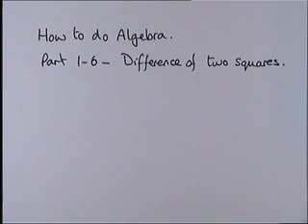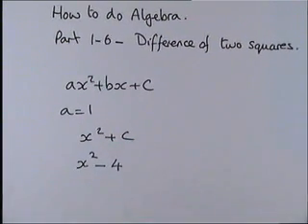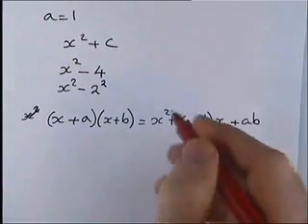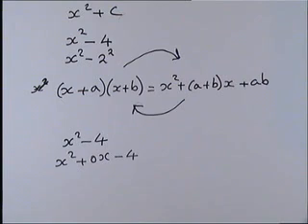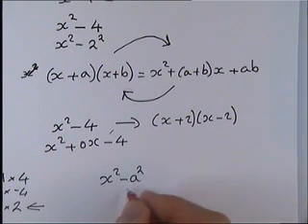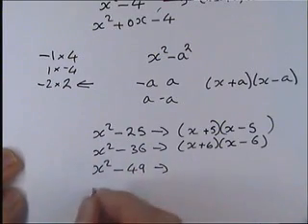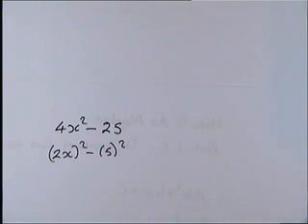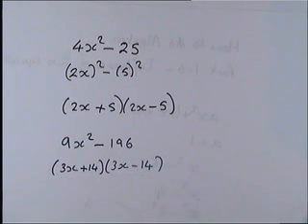How to do Algebra Part 1 6 Difference of two squares